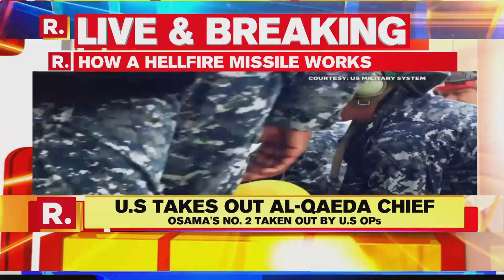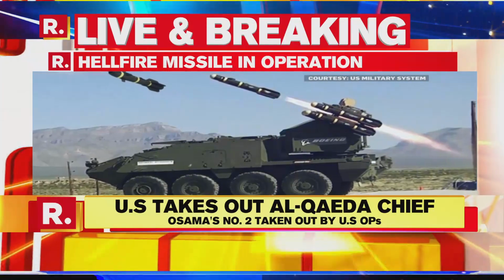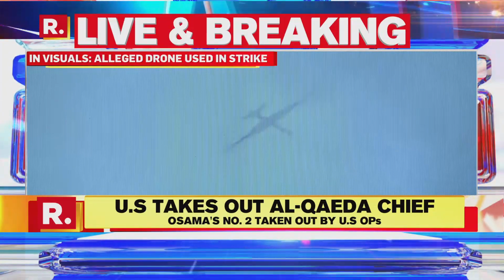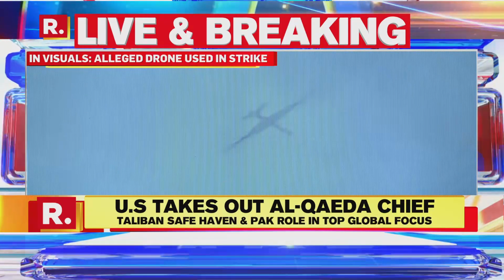Ayman al-Zawahiri Killed: Here’s All About US Secret Hellfire Missile That Took Down Al Qaeda Chief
Republic TV is India's no.1 English news channel since its launch. It is your one-stop destination for all the live news updates from India and around the world. Republic TV makes news accessible for you at your convenience, at all times and across devices. At Republic we keep you updated with up-to-the-minute news on politics, sports, entertainment, lifestyle, gadgets and much more.

We believe in Breaking the story and Breaking the Silence. But most importantly, for us ‘You Are Republic, We Are Your Voice.’